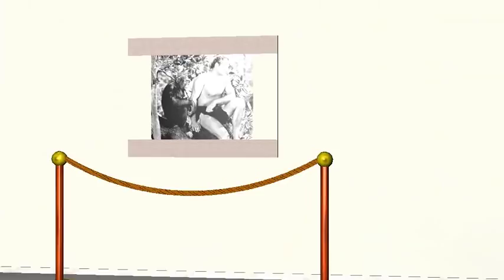Tarzan - Johnny Weissmüller